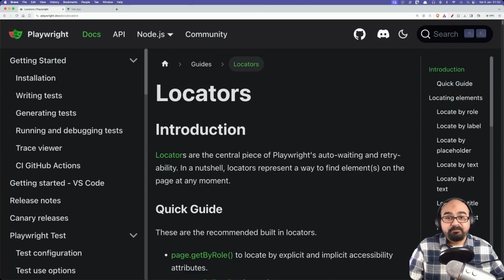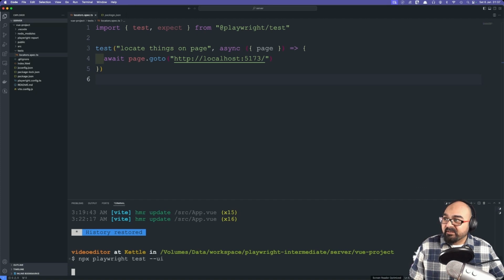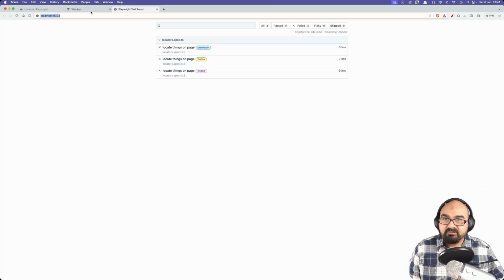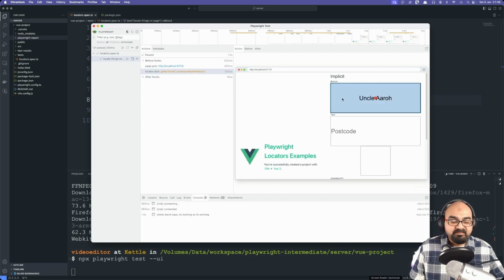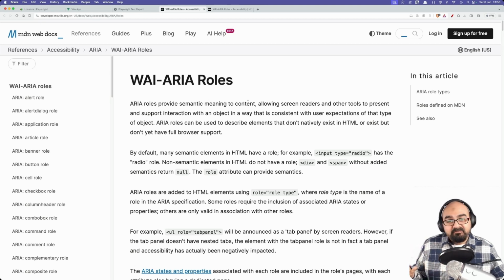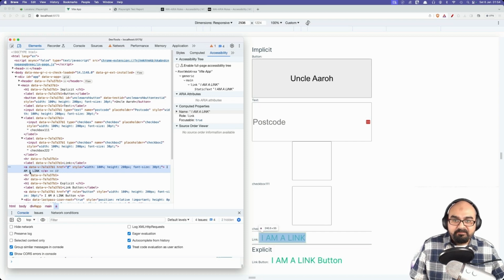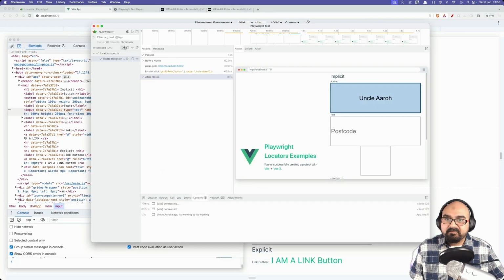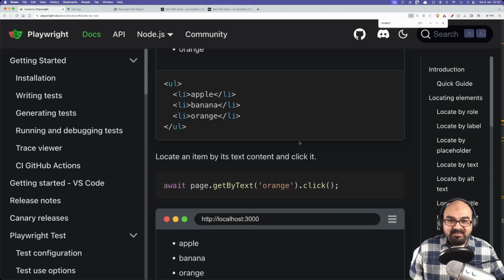Why Your Playwright Config Is Holding You Back (Setup and Custom Reports)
Discover the power of Playwright's locators and selectors in this comprehensive tutorial. We dive deep into the 'getByRole' method, showcasing how it not only streamlines your testing process but also significantly boosts the accessibility of your website. Learn practical tips and best practices to make your web applications more user-friendly and compliant with accessibility standards, all while ensuring robust automated testing with Playwright. Whether you're a developer, tester, or passionate about web accessibility, this video is a must-watch
Chapters:
00:00 Introduction
01:15 Locators
25:06 Outro
🔍 Explore more tutorials and coding tips with Uncle Aaroh!